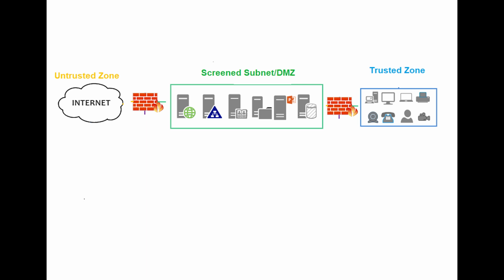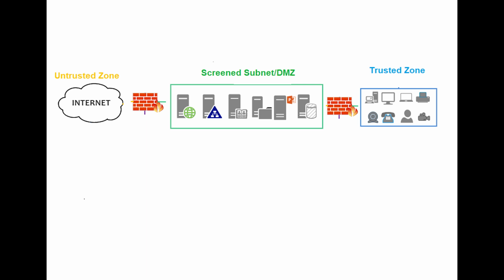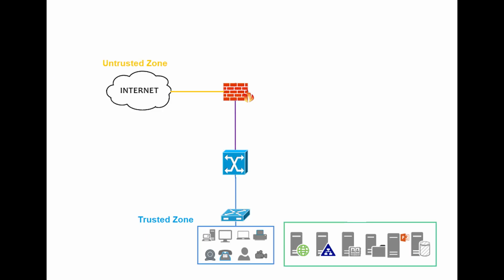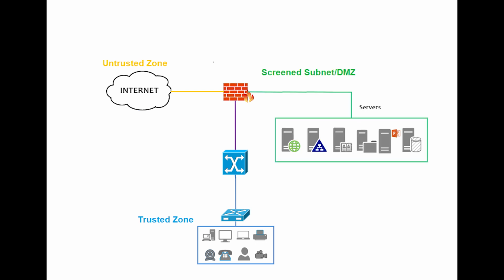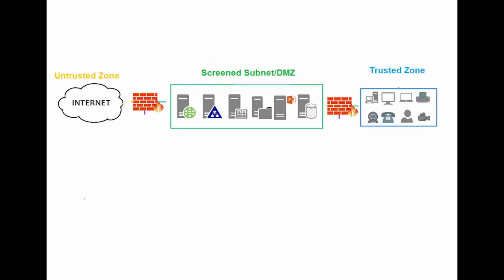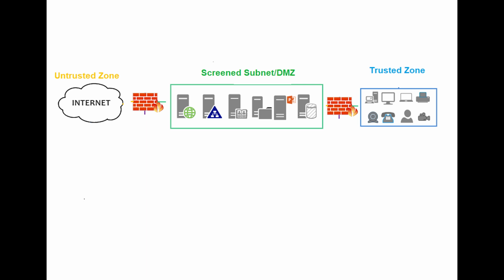Domain 2.82: Screened subnet - CompTIA Security+ SY0 601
This video is on:
Screened subnet